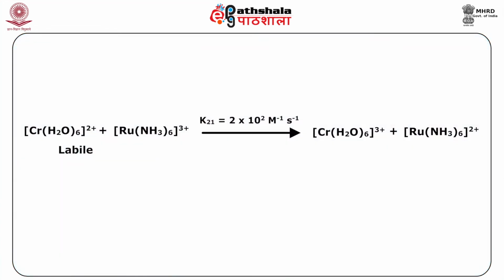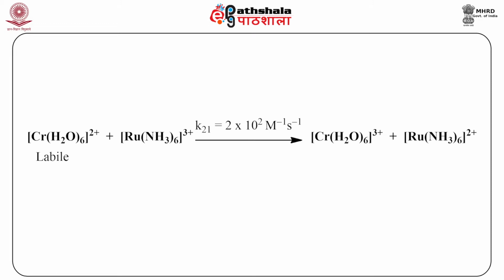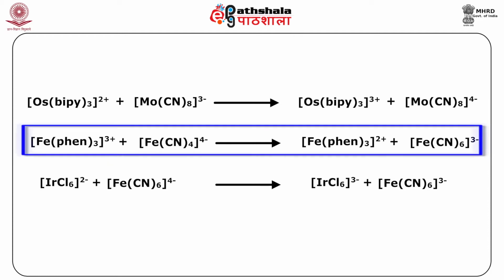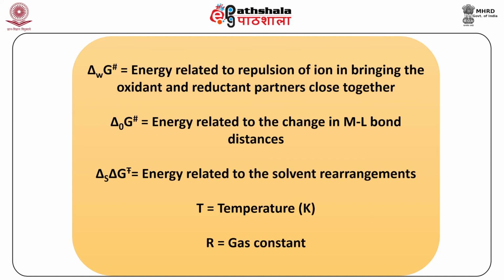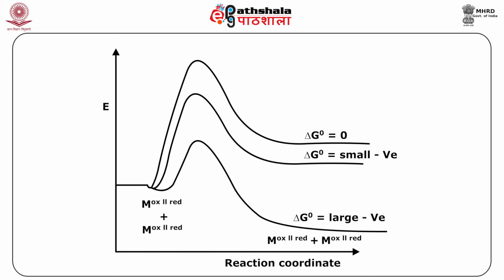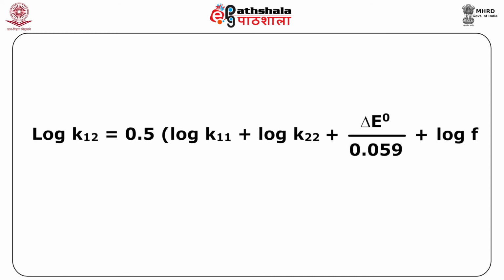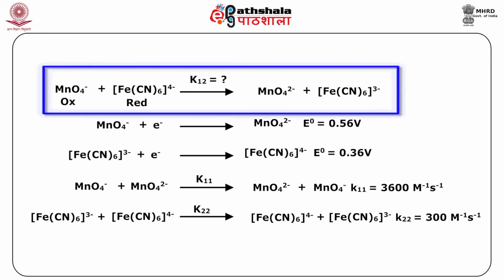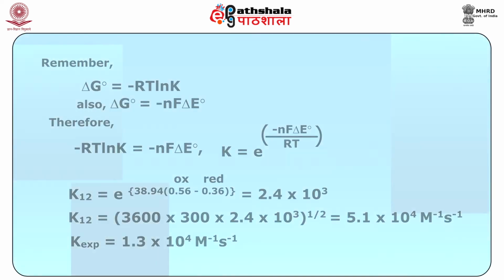Cross Reactions and Marcus-Huss relation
MODULE: Cross Reactions and Marcus-Huss relation